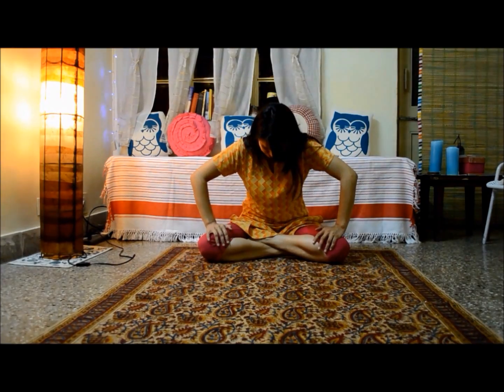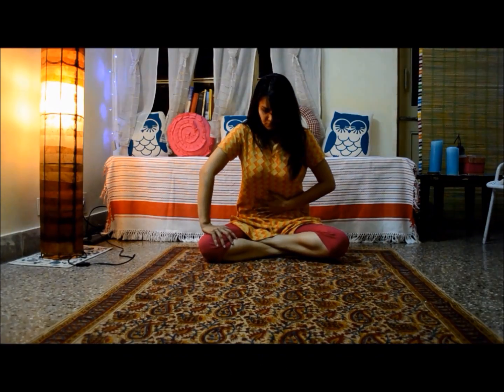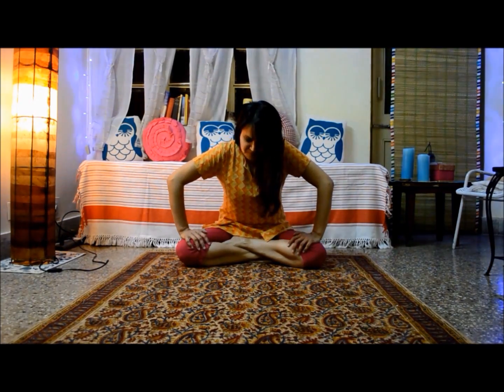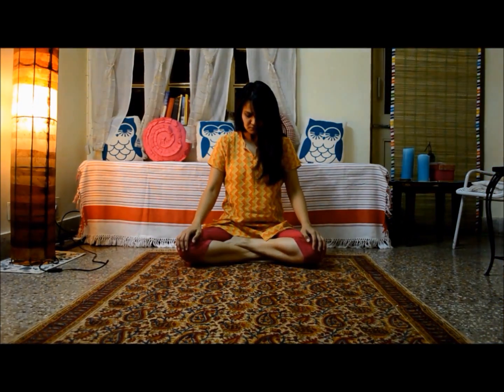The Three Bandhas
Something you can do every day through the holidays to stay in touch with your yoga.